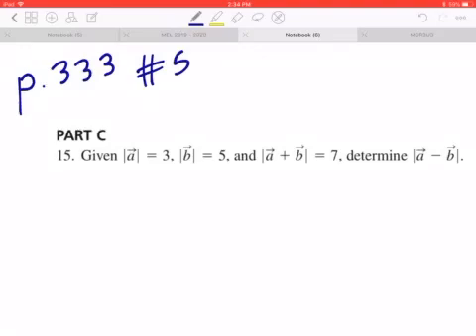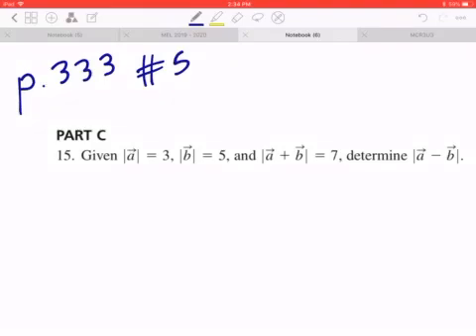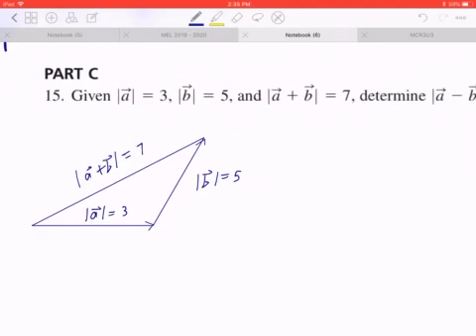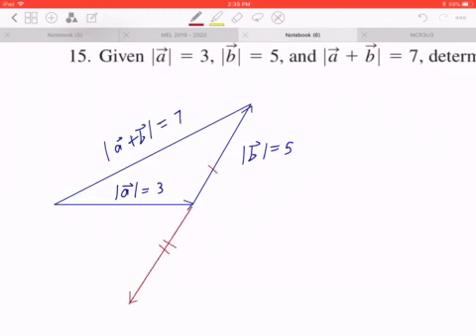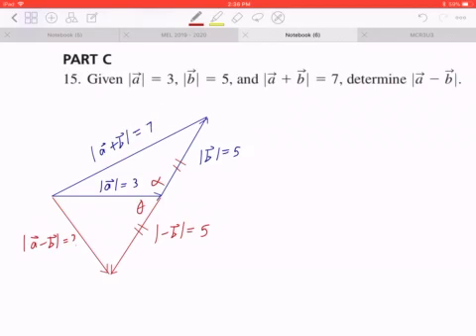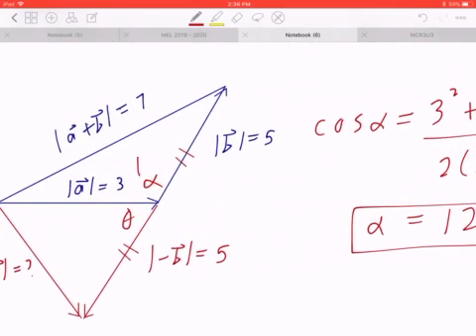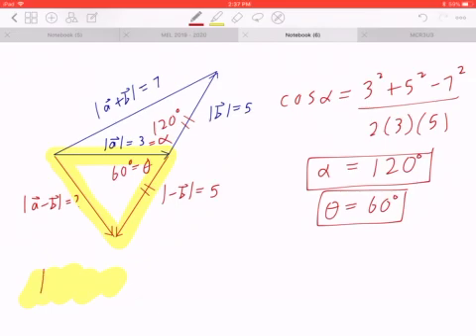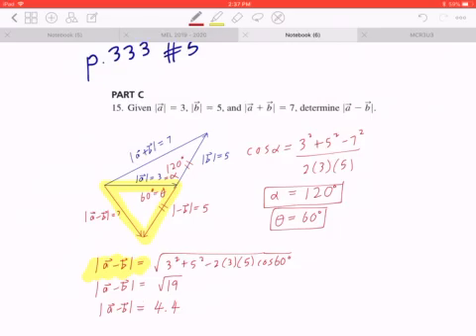Given |a|=3, |b|=5, and|=7, determine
15. Given |a|=3, |b|=5, and |a+b|=7, determine |a-b|.
P.333 #15